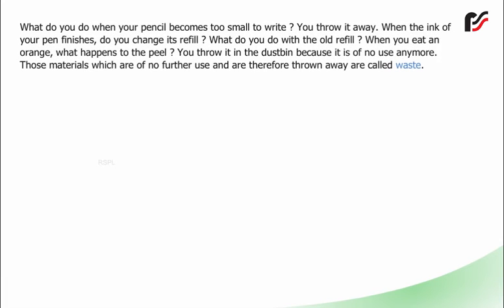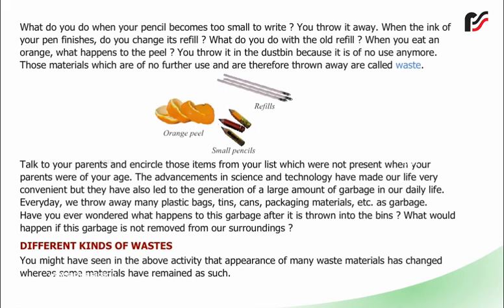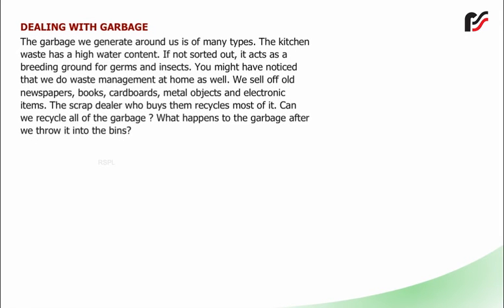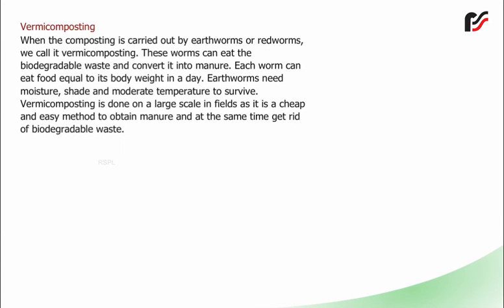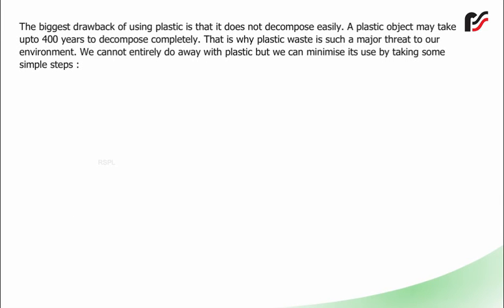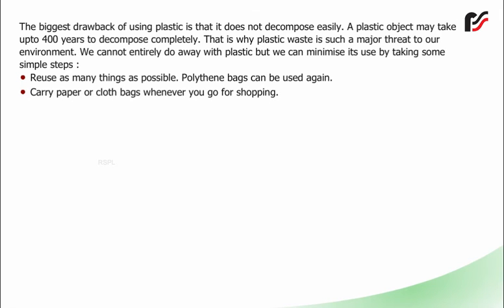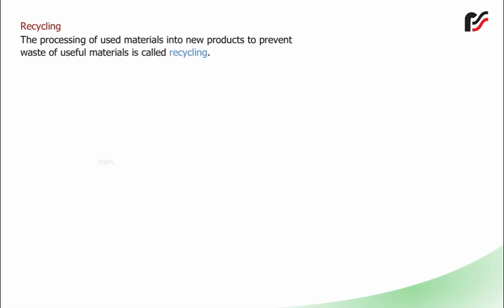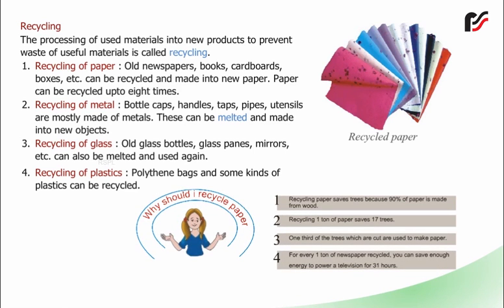Garbage in, Garbage Out View Text